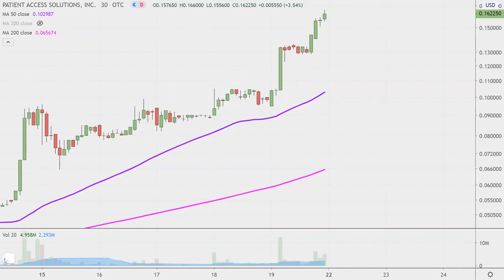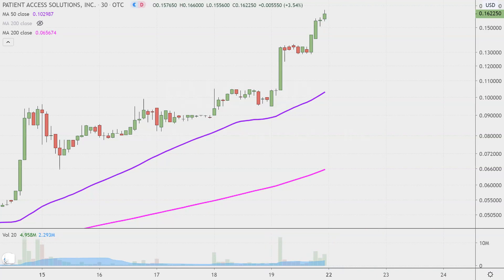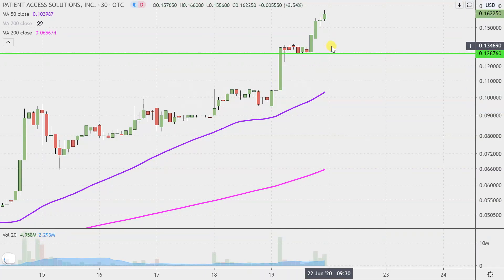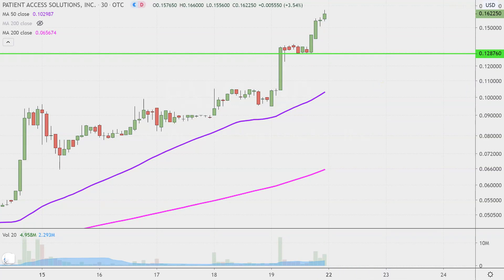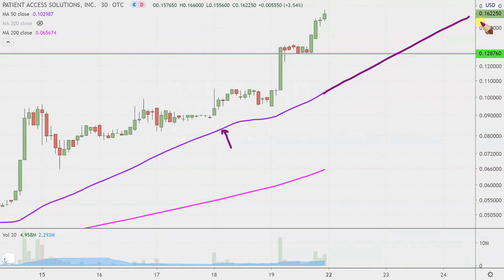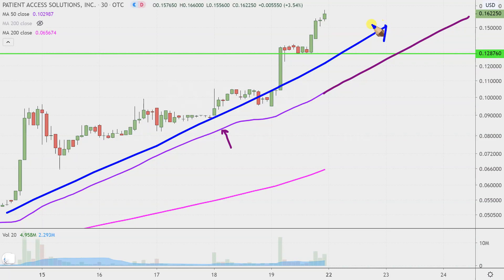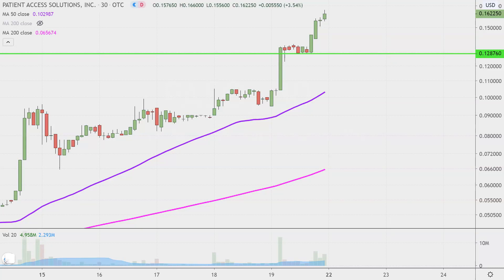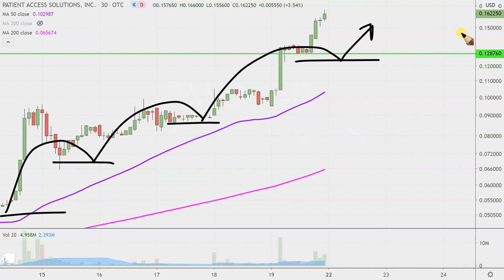Patient Access Solutions, Inc. - PASO Stock Chart Technical Analysis for 06-19-2020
Learn how to read stock charts and identify technical patterns as ClayTrader does a quick stock chart review on Patient Access Solutions, Inc. (PASO).